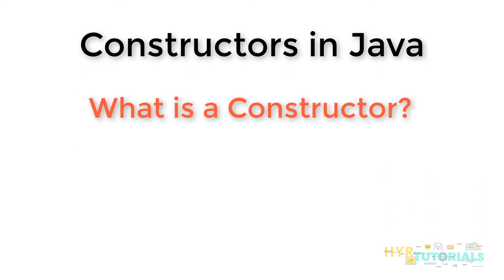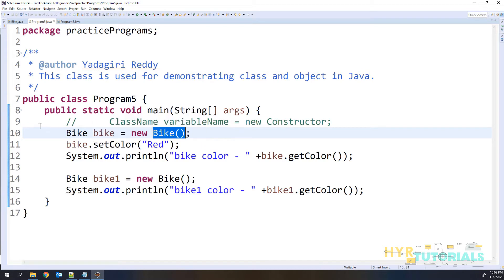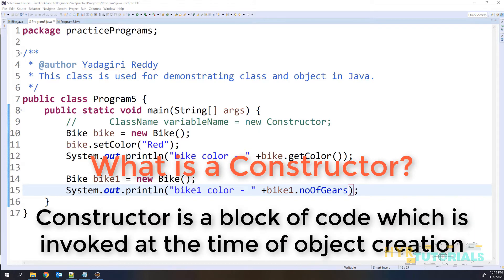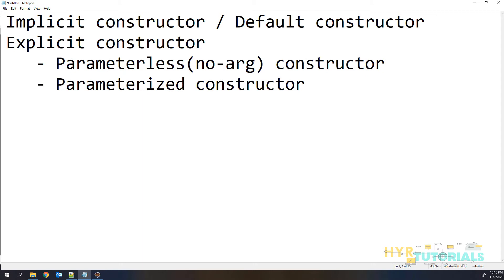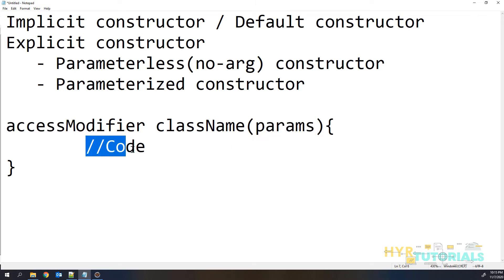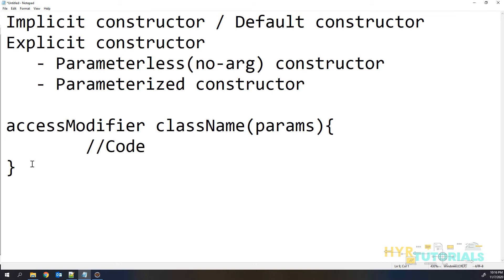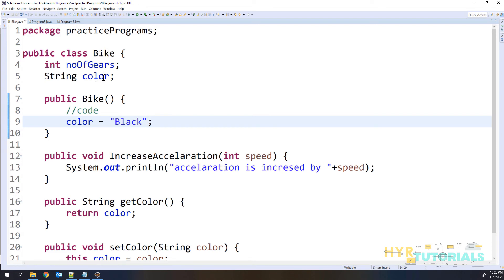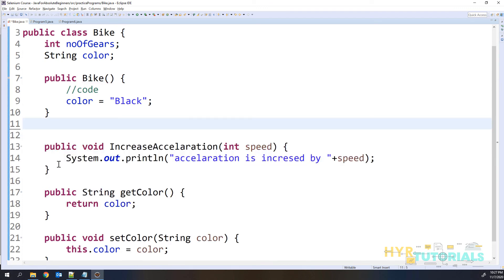P18 - Constructors in Java | Core Java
In this video, I have explained about "Constructors in Java".

Video Timeline:
00:00 Introduction
00:07 What is a Constructor?
00:44 Types of Constructor?
02:42 Implicit/Default Constructor
06:08 Explicit Constructor
07:25 Parameterless/no-arg Constructor
10:16 Parameterized Constructor
12:00 Summary

A constructor is used in the creation of an object that is an instance of a class. Typically it performs operations required to initialize the class before methods are invoked or fields are accessed. Constructors are never inherited.